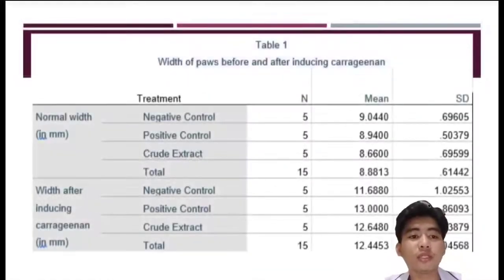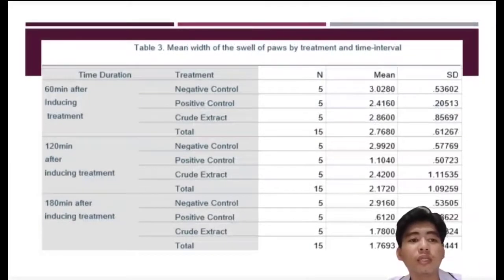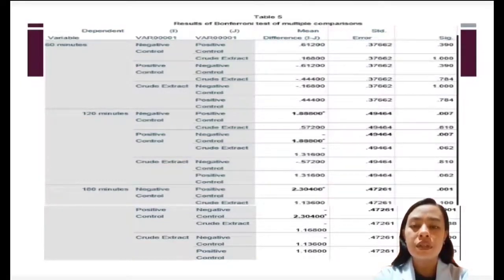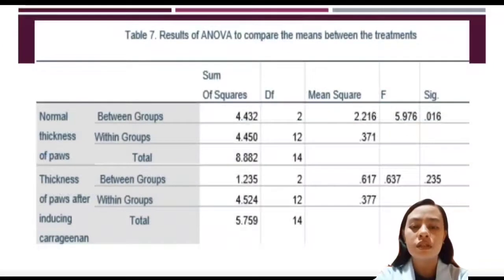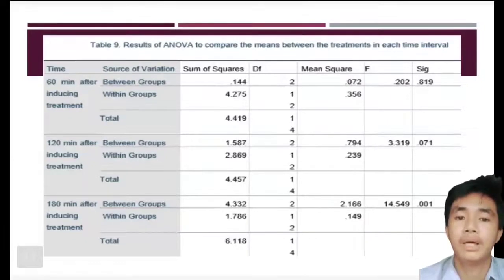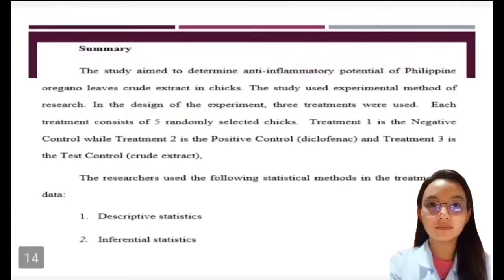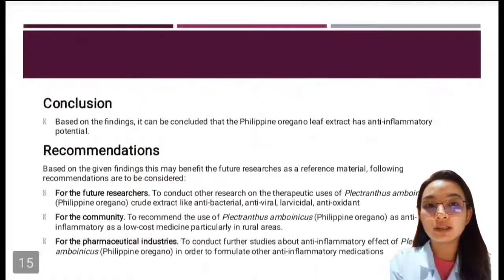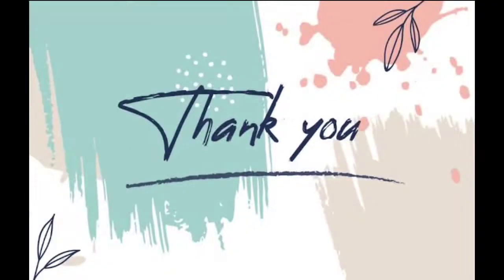Thesis ni Sean